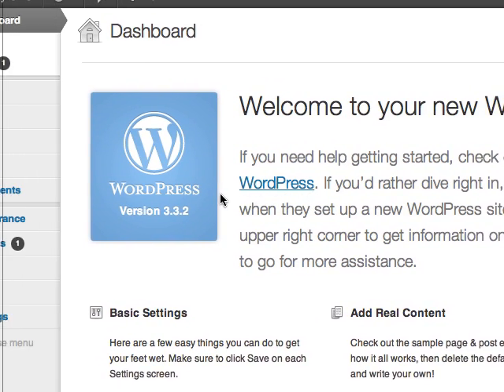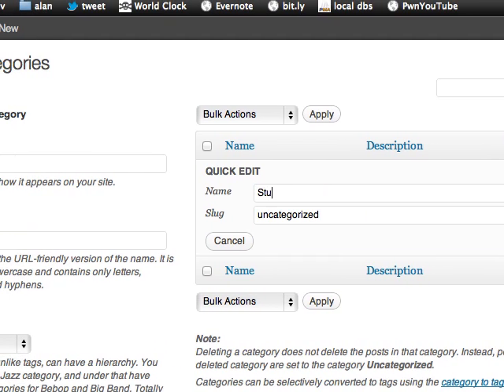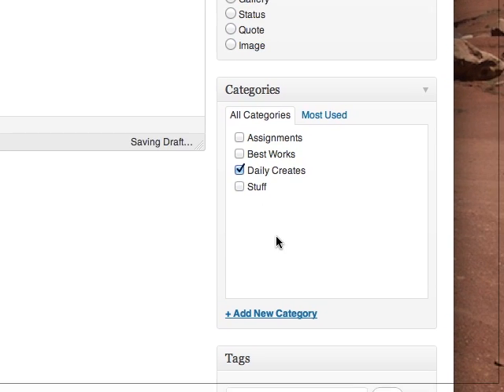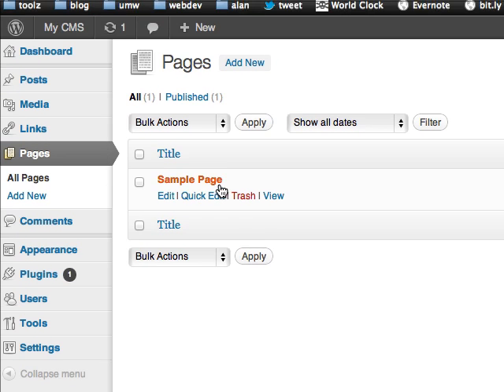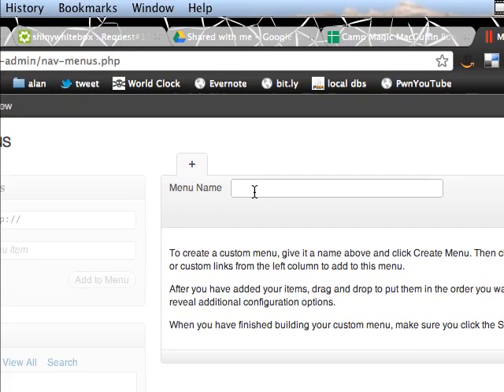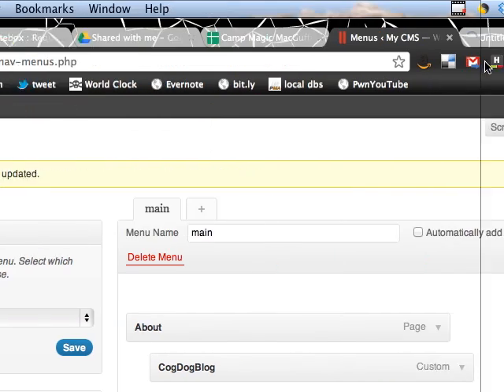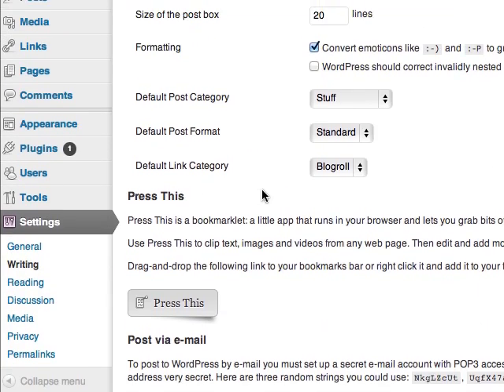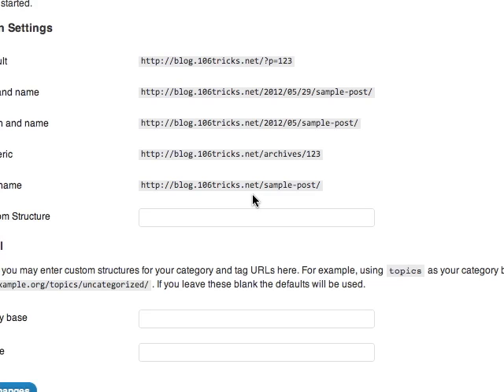Wordpress Starter Tips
A few suggestions for customizing your new blog- using categories, tags, pages, menus, and permalinks.